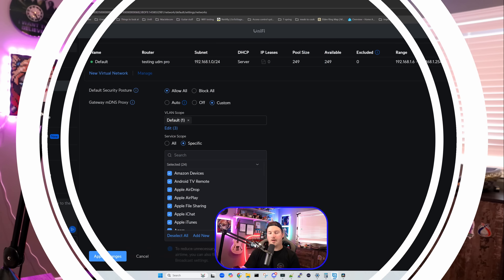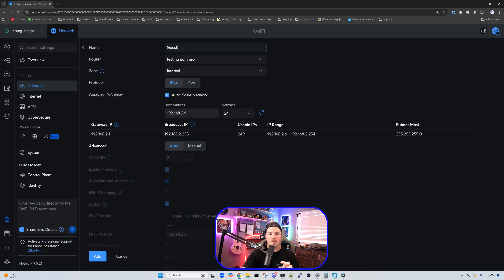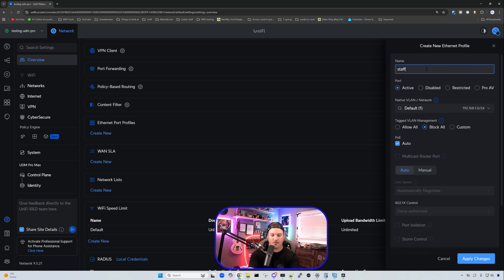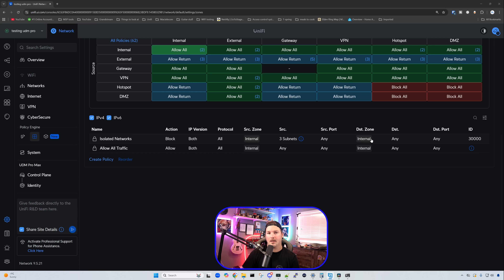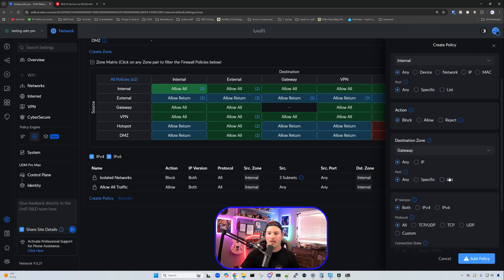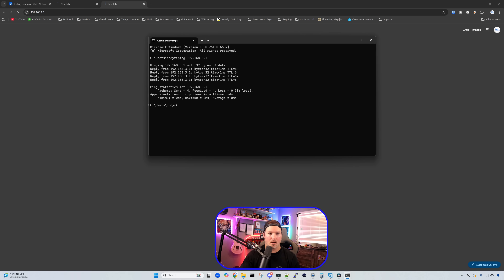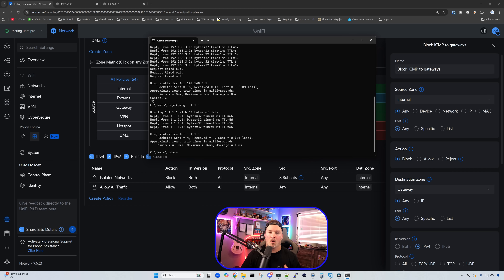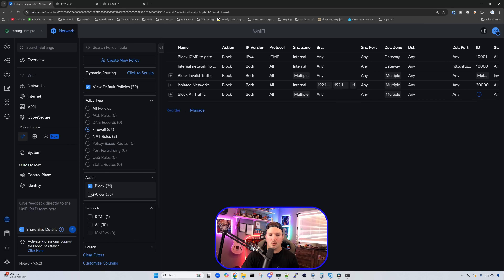UniFi Default Security Posture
In this video I take a look at the new Default Security Posture in UniFi network 9.5. The have now given us the ability to block all inter-vlan communication by default

▶Canadian Amazon Store front:

▶USA Amazon store front:

0:00 Intro
0:28 Default security posture
2:34 Firewall policies
6:55 Final thoughts